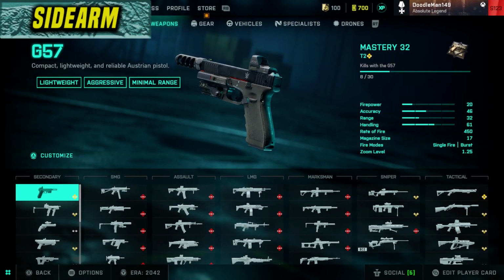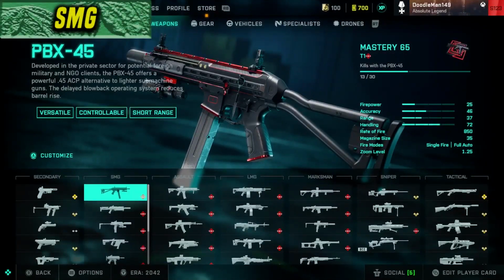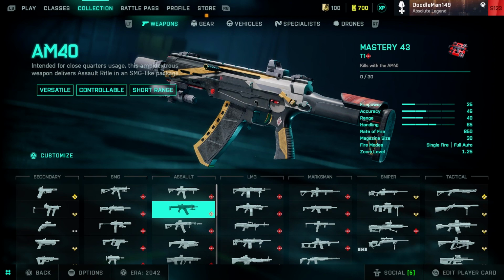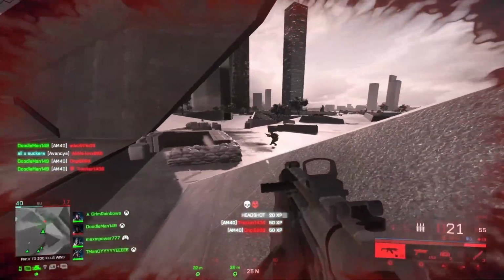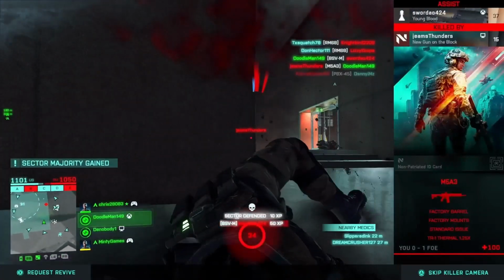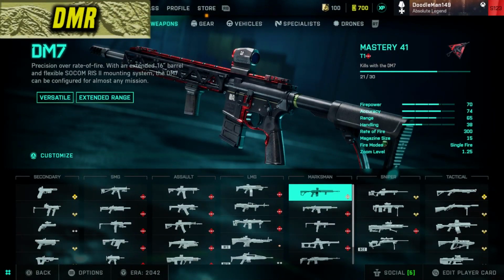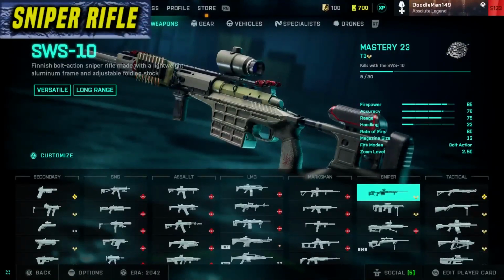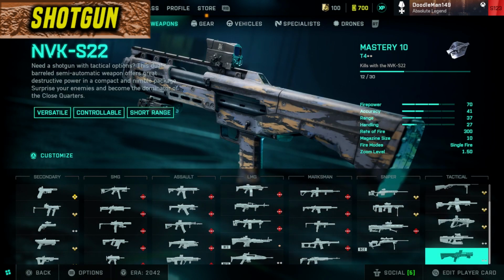NEW Battlefield 2042 Weapon Classes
Welcome one and all to my latest Battlefield 2042 video! In this video, I aim to rearrange the Battlefield 2042 Weapon Charts to make sure each weapon fits into its category. Some weapon classes remain unchanged while others have more moves than others. Join me as I take a look at all of the All Out Warfare Weapons and try to reorganize them better! Let me know what you thought of this new arrangement and is there anything you would change?